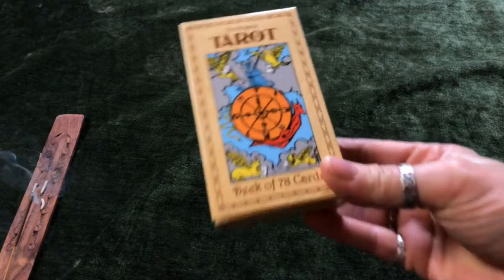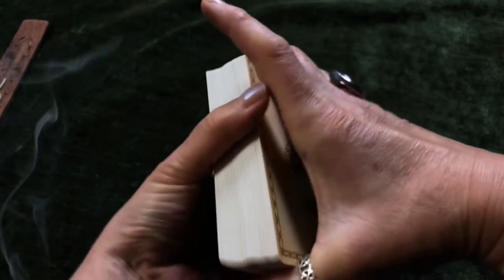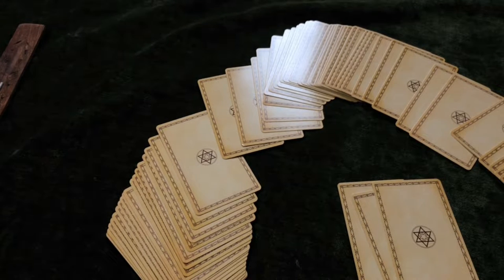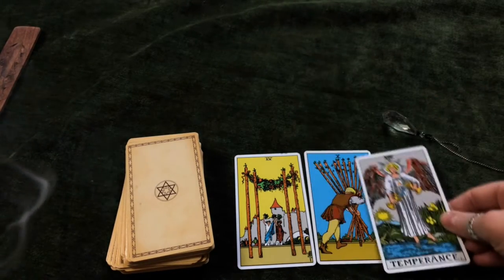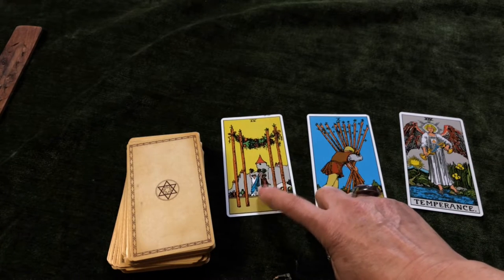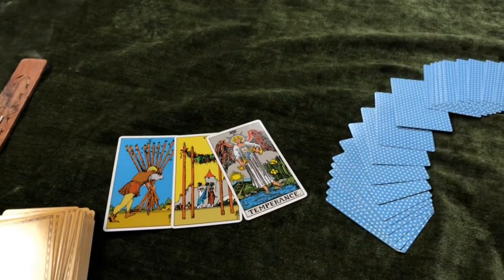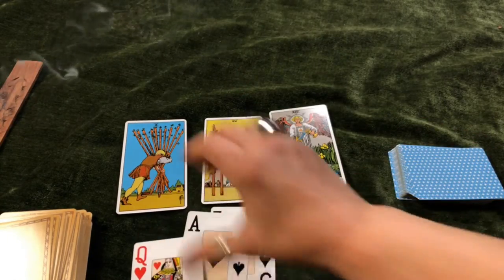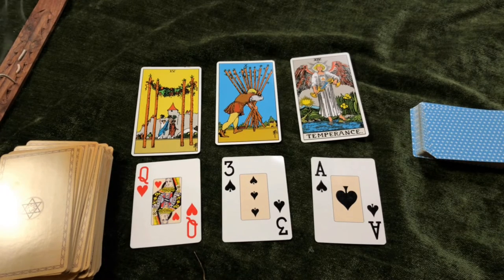Tarot || Witchcraft & Divining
Tarot is something that I haven’t done since I was a teenager, as I tend to divine using playing cards.  However I couldn’t resist having a look again at doing a  tarot reading and hence this video popped into being.  Divination in witchcraft is also something that I haven’t gone into for YouTube and a must see for all those budding psychic mediums out there.

I do love reading the cards, telling fortunes is something that I am pretty good at, as the cards never lie, and I have had some unfortunate sessions whereby I uncovered secrets that should possibly have stayed hidden (Very Embarrassing).

I wanted to see if Tarot cards could be pitched against a normal pack of playing cards, as that is how I normally divine.  So I have asked the same question to the tarot as I did to the playing cards - and this video shows the result.   I am still unsure if I want to continue with tarot cards, in some ways they are easier to divine, but then in others, not so clear as a card deck.  To tarot or not to tarot?

I also may well look at different tarot decks in the future, as the one that I purchased was a standard tarot deck from the Waite group of decks, so well used and well known, but maybe I would be better with something more modern?  What say you?

I would love to hear from you so please keep in touch x